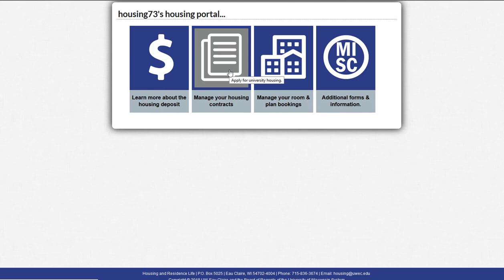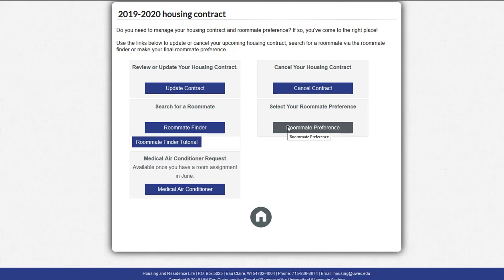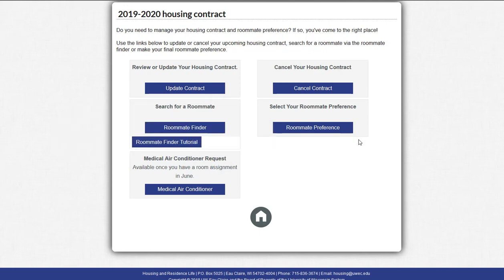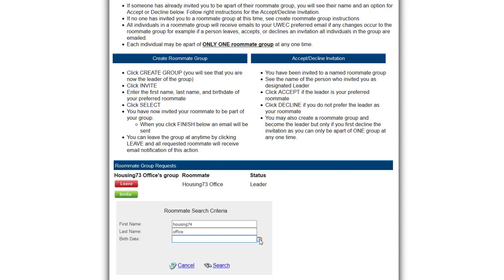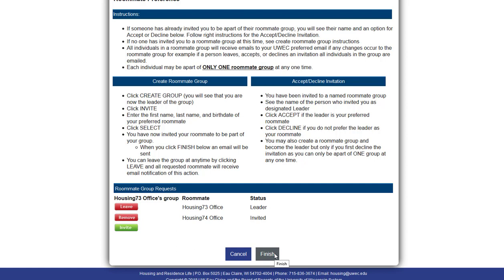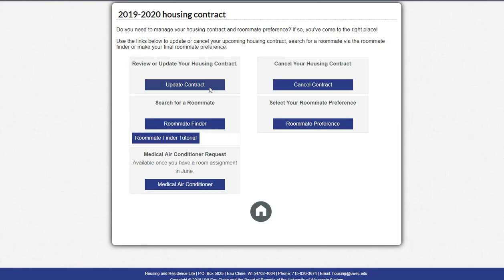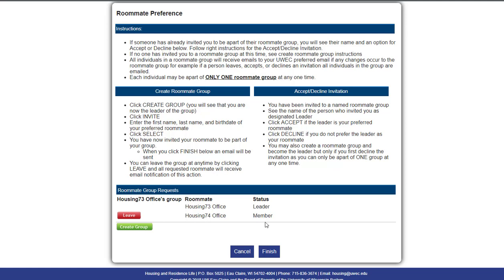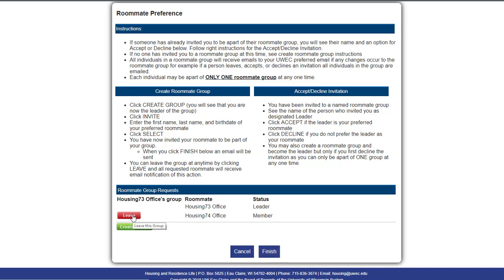UWEC Roommate Group